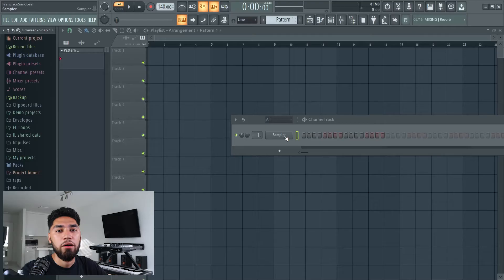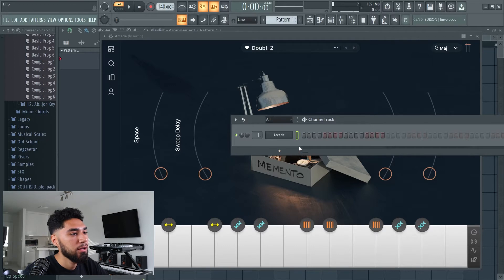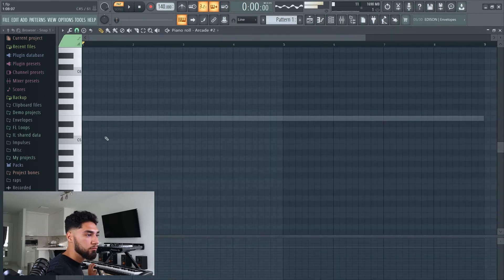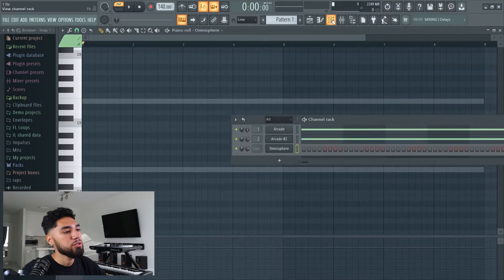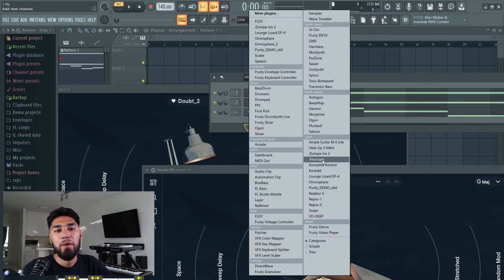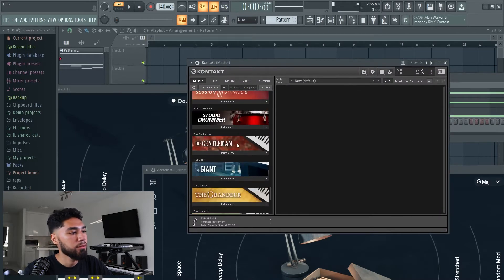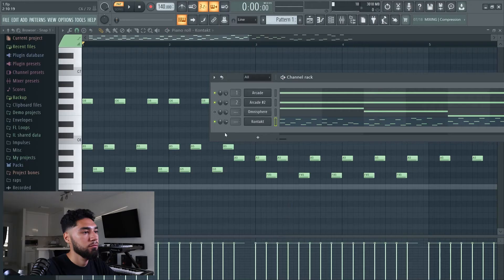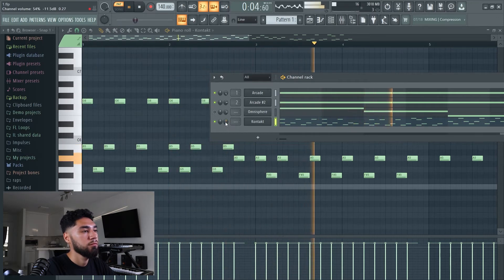How To Make A Beat With Arcade By Output - FL Studio Tutorial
To Make A Beat With Arcade By Output - FL Studio Tutorial
arcade output fl studio
arcade fl studio output
arcade fl studio
how to use arcade in fl studio
output arcade fl studio
output arcade tutorial
making a beat with arcade
fl studio 20
vst